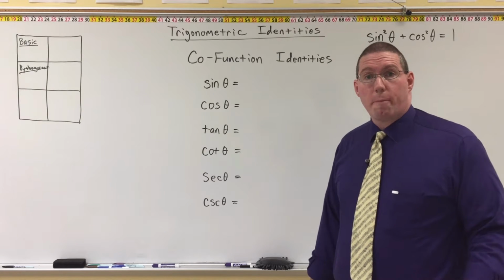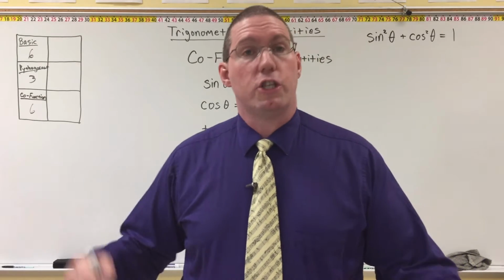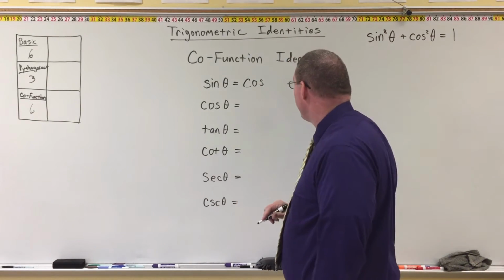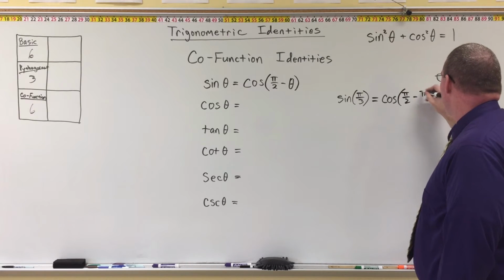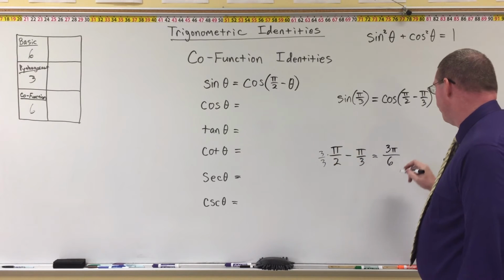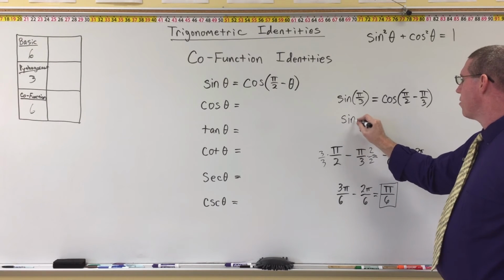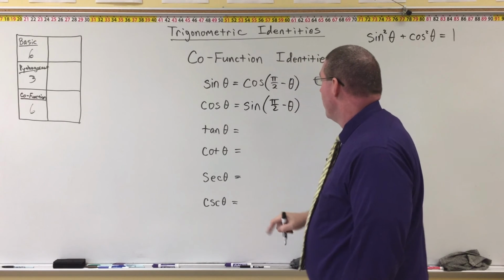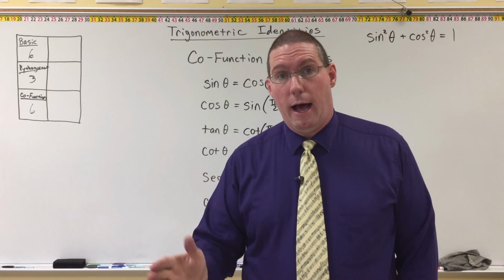Co-Function Identities - Mr. Ryan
Mr. Ryan gives the six identities for converting between any function and its co-function.